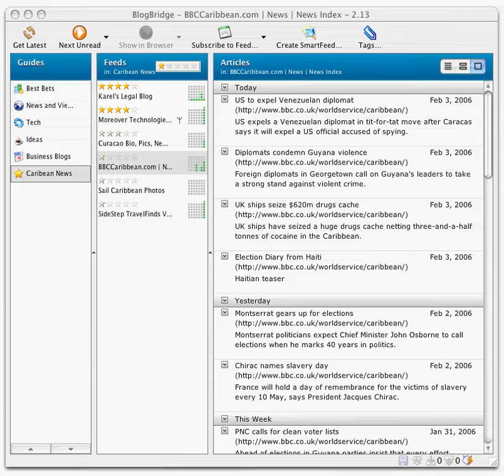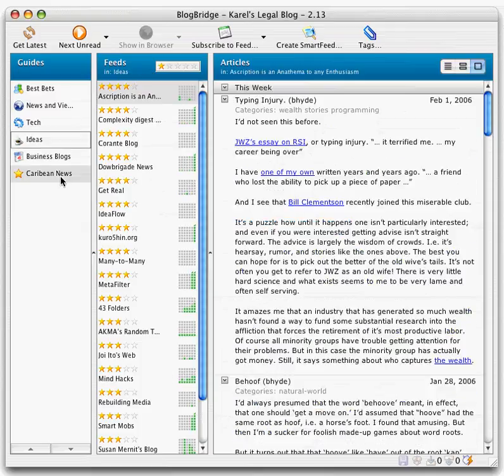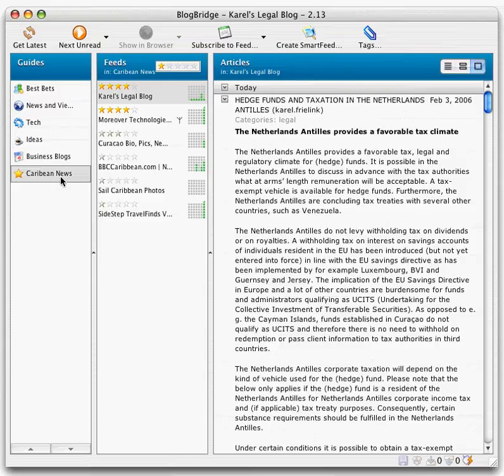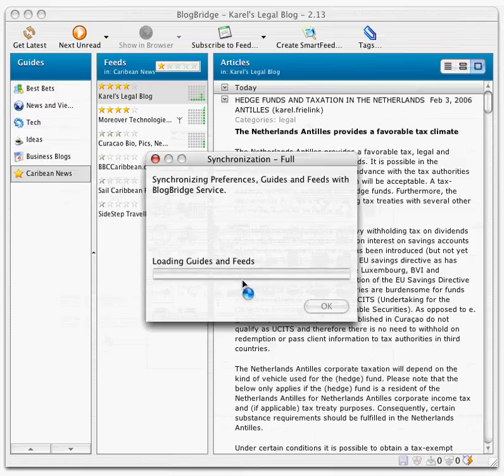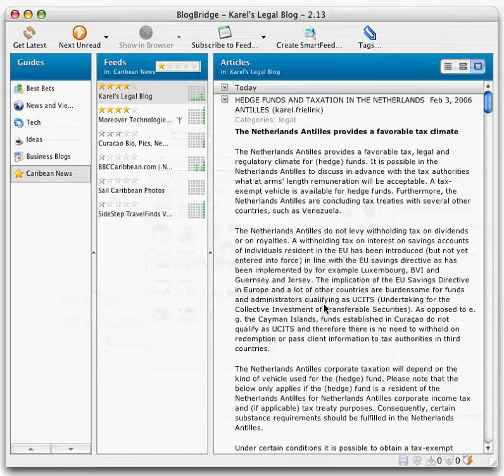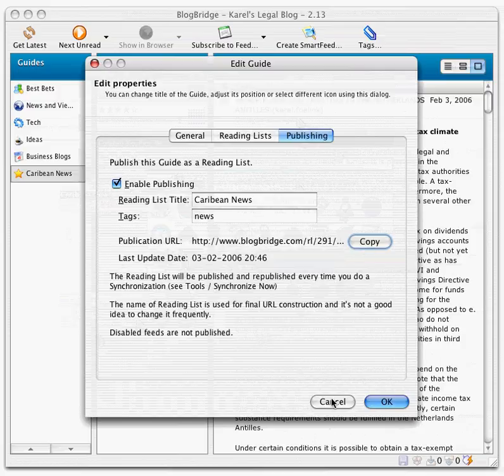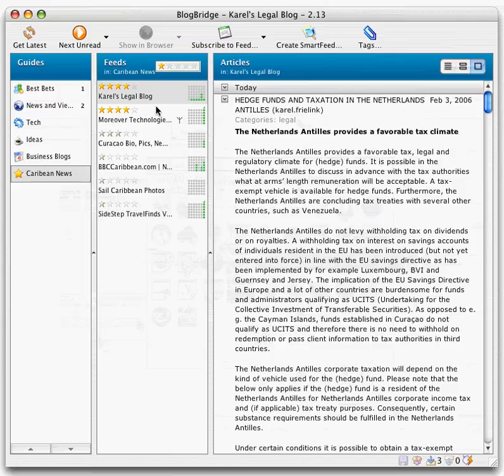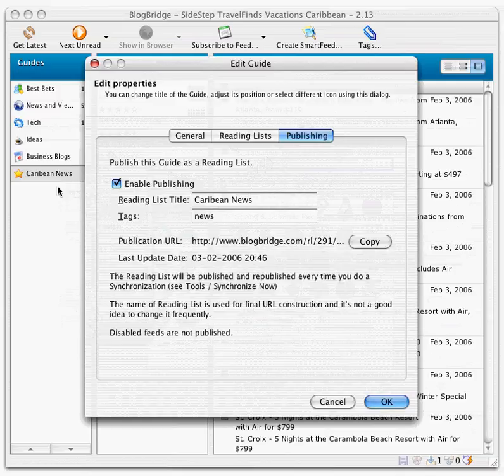011 bb readinglistpub